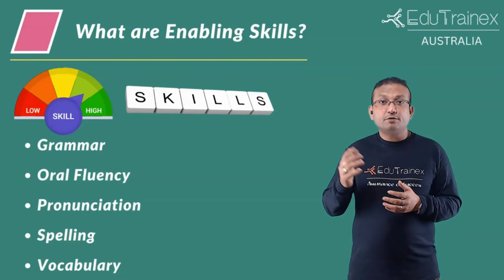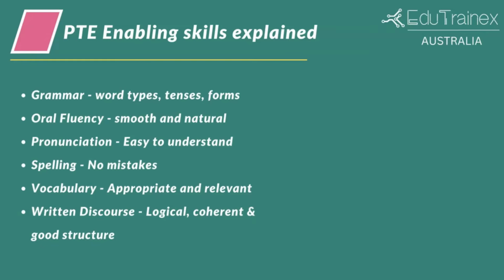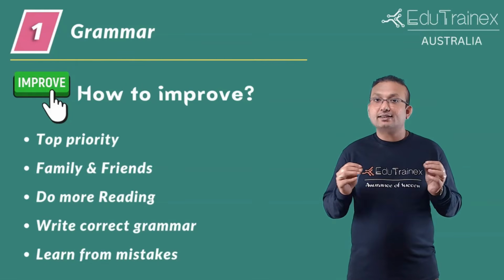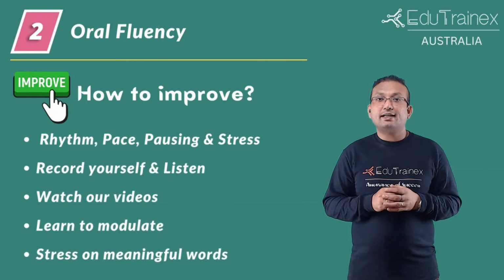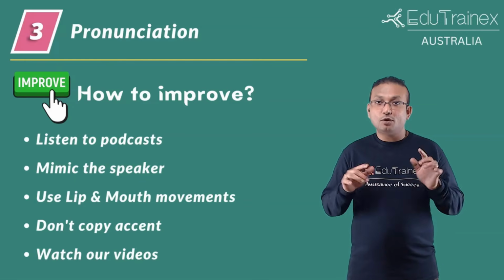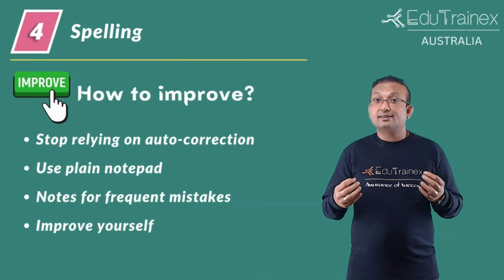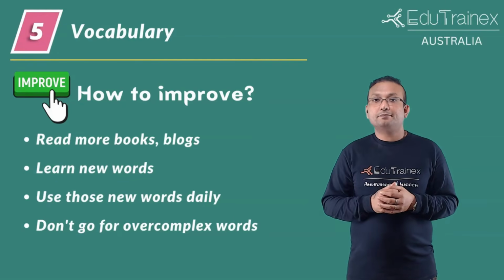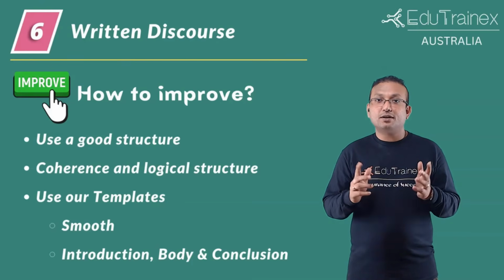PTE Enabling Skills - Role and Importance | Get High Score | Edutrainex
In this video, I have shared the role and importance of PTE enabling skills, that many test-takers ignore. The PTE-enabling skills work behind the scene and help you to obtain a high score, especially for the Speaking and Writing section. It is virtually impossible to achieve a high score in the PTE test if you don't do well in this area. So, watch this video and learn how important this is for your PTE Communicative scoring.

If you are looking for an Online PTE Tutorial, Edutrainex is one of the top PTE trainers, and you get an ample amount of practice questions for all PTE tasks by signing up to Edutrainex

What is PTE Enabling skill?
What are PTE Enabling skills?
How to improve PTE score?
How can PTE Enabling skills boost PTE score?
How to improve my PTE Enabling skills?